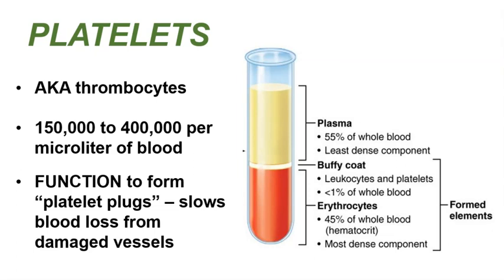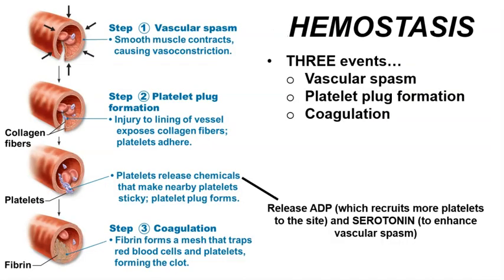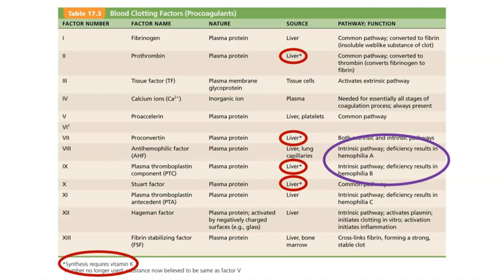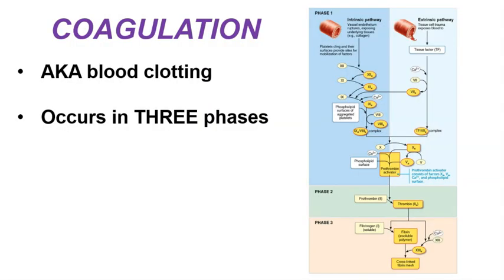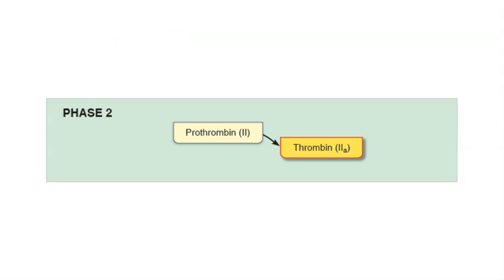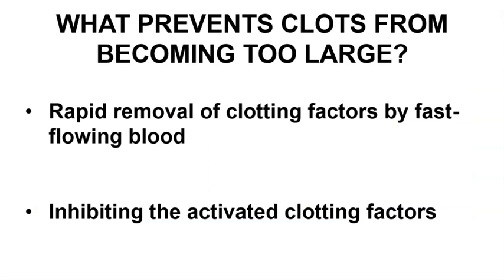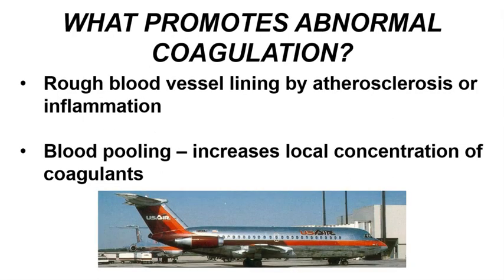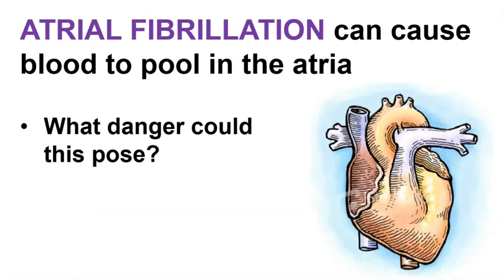BIO 163 / BIO 169 - Platelets and Hemostasis